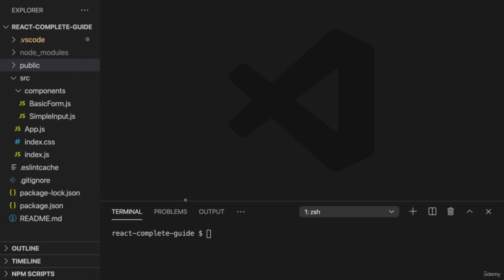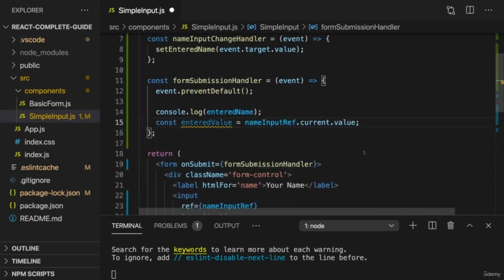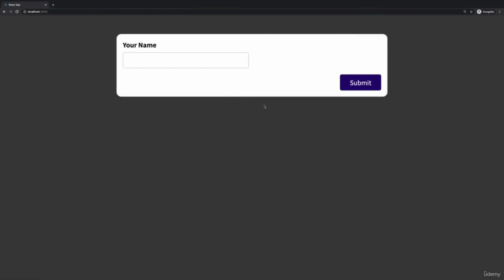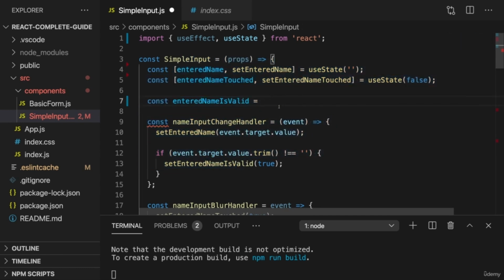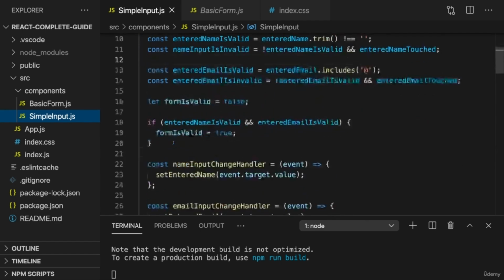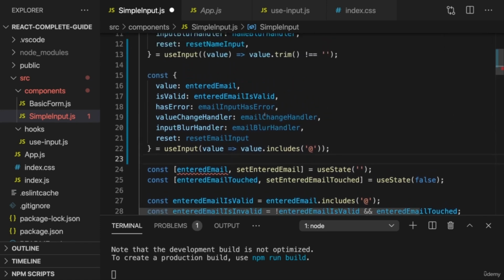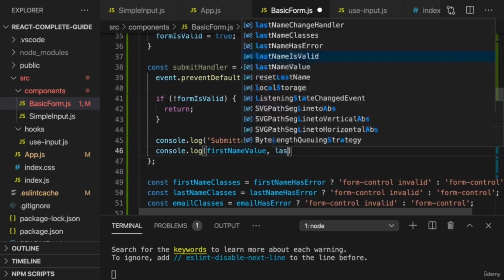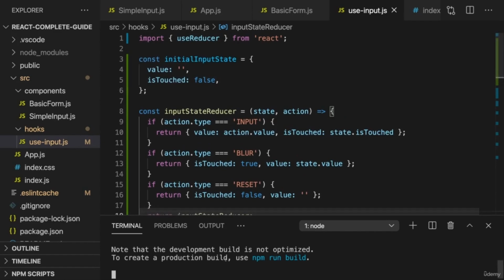17 Working with forms and User Inputs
Working with forms and USer INput